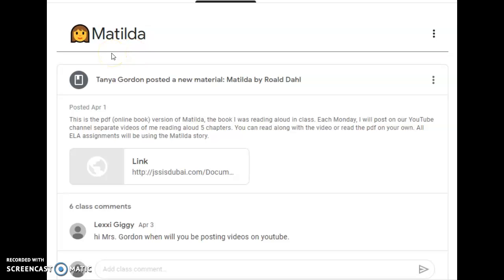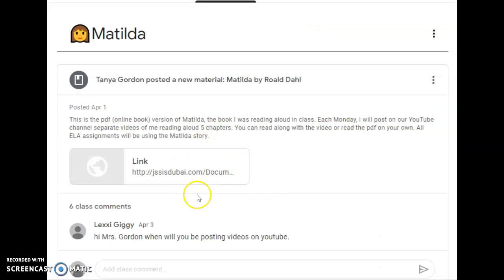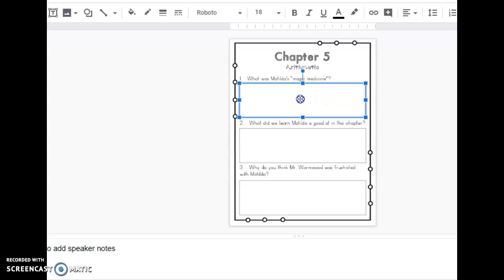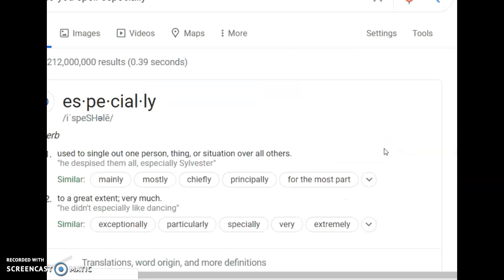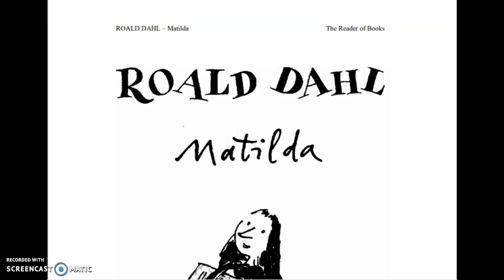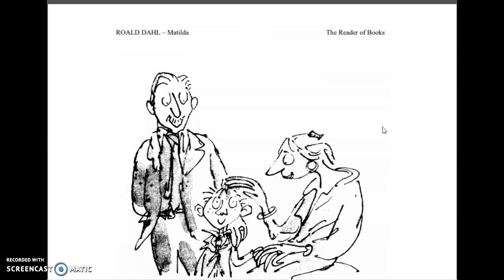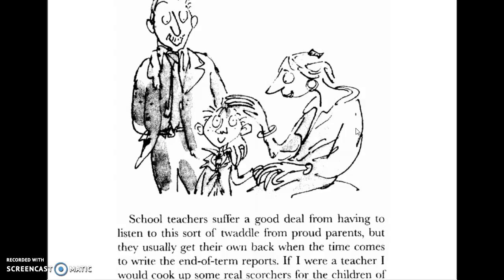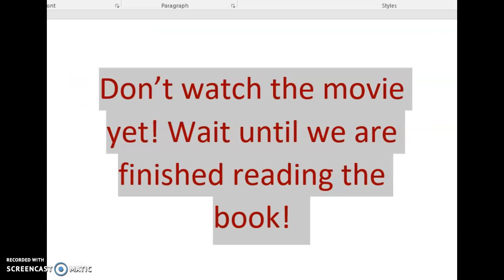ELA- Matilda help